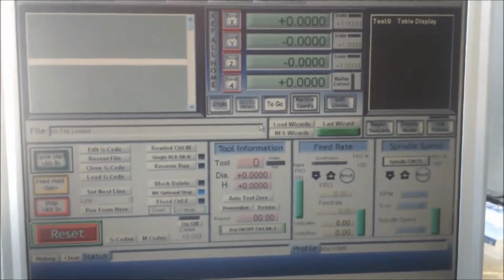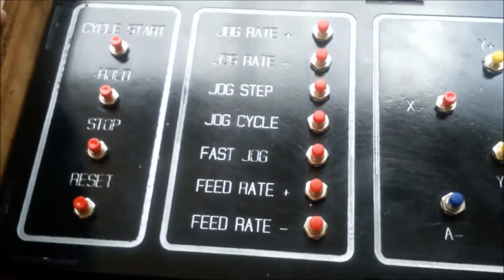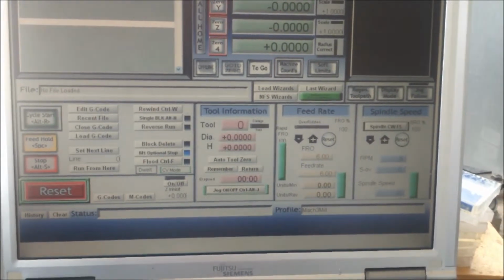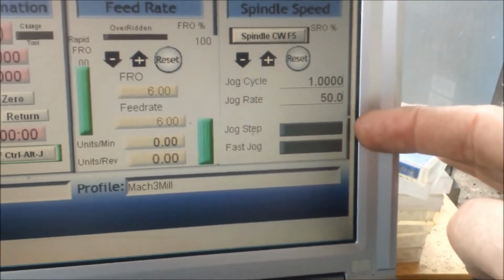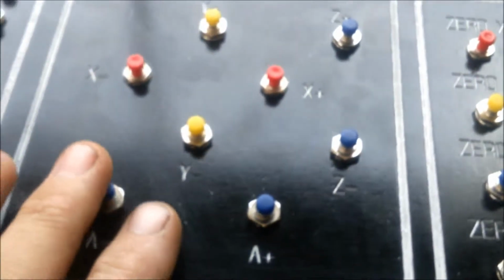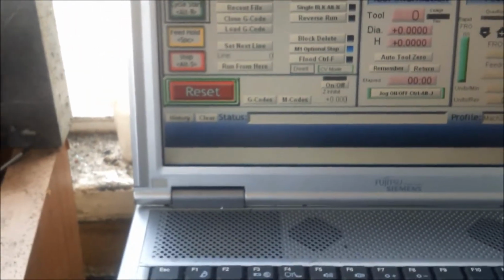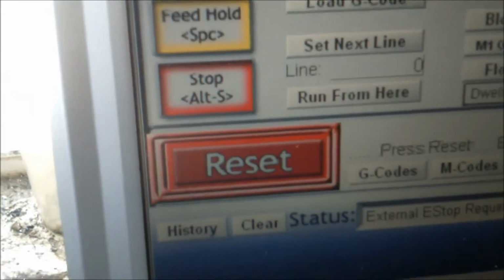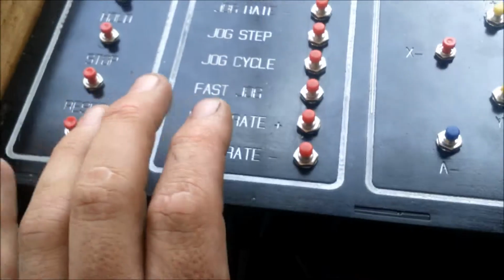Mach3 CNC Wireless Controller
This is a CNC controller that i put together for my CNC machine, I use Mach3 and needed some of the control keys closer to hand, So i put together this Wireless Control unit.